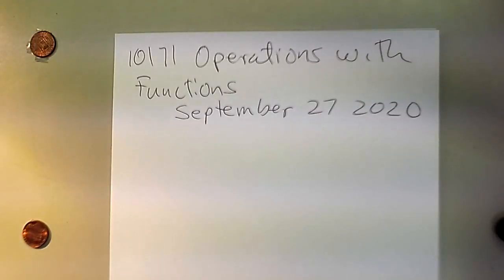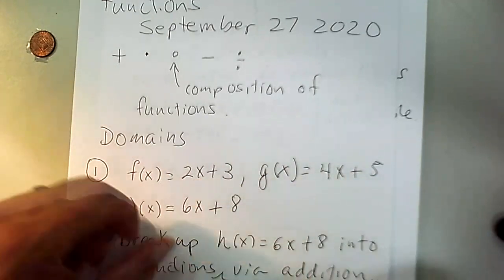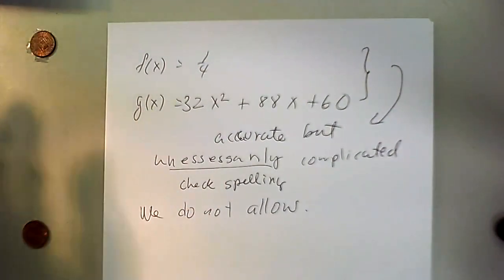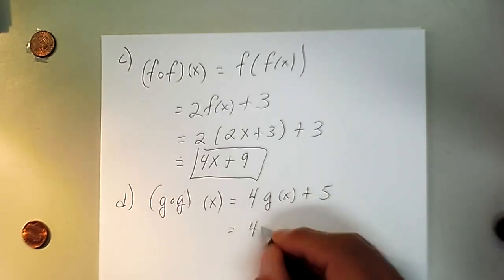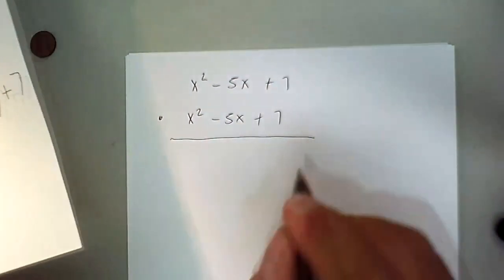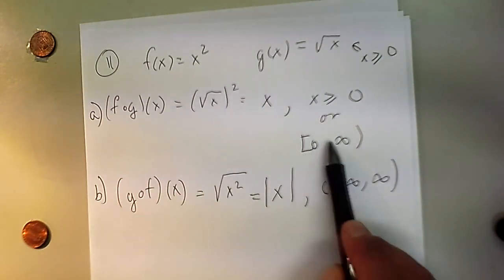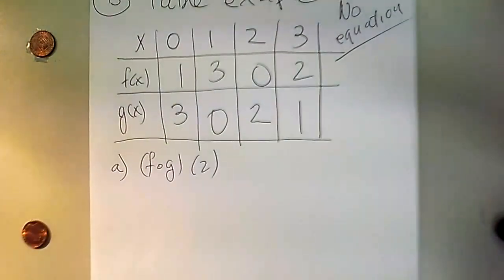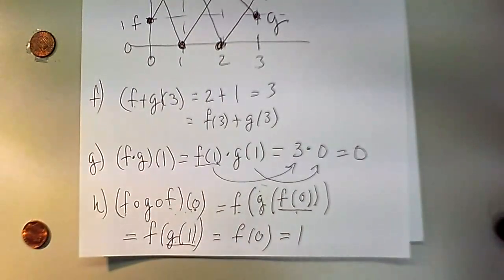10171 Operations with Functions September 27 2020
We go over addition, multiplication, and especially composition of functions.